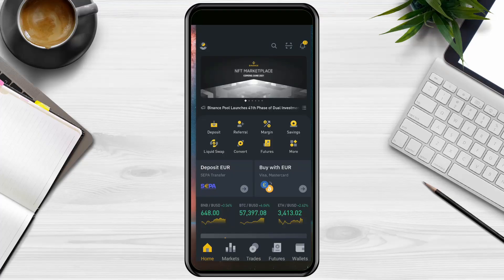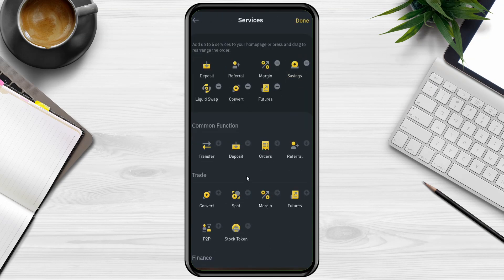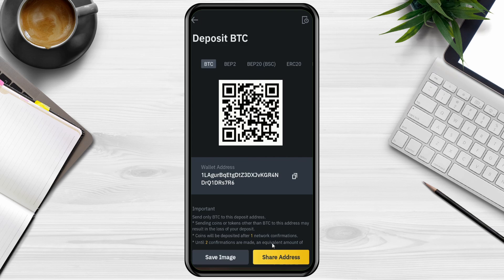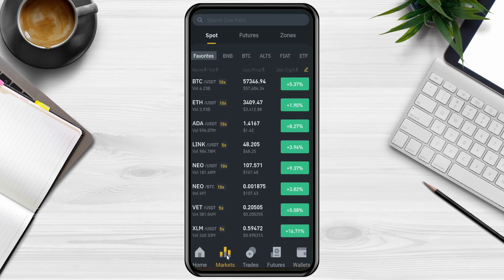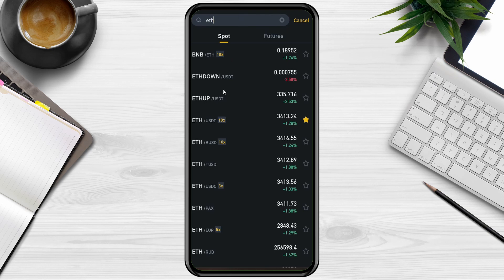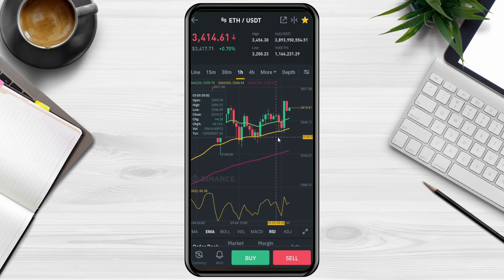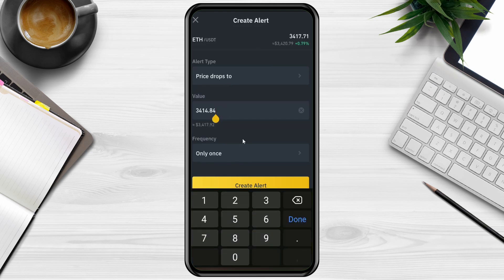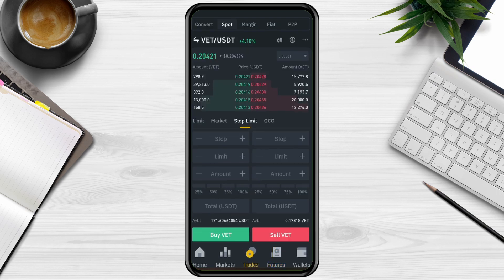Binance App Tutorial for Beginners: Your Crypto at Your Fingertips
In this video tutorial for beginners, I will show you how to use the Binance mobile app. The Binance app is my number one tool that I use every day, let me show you why.